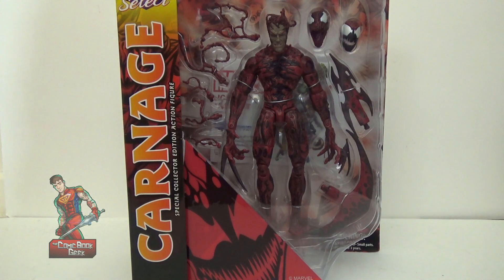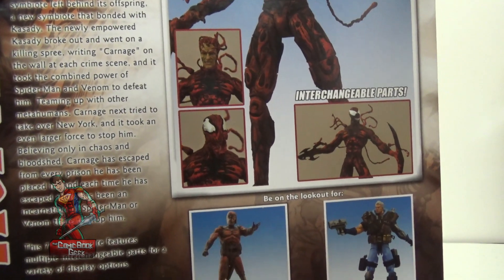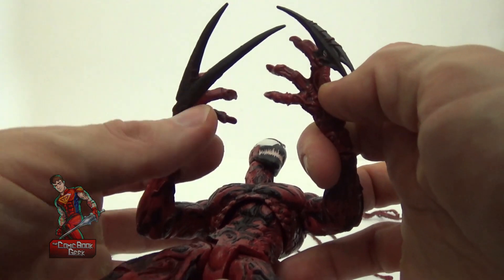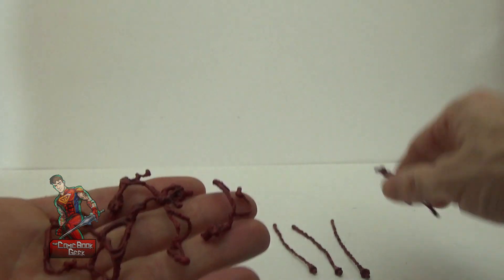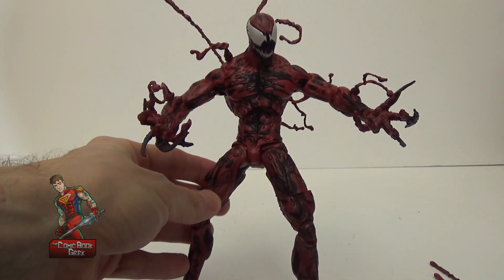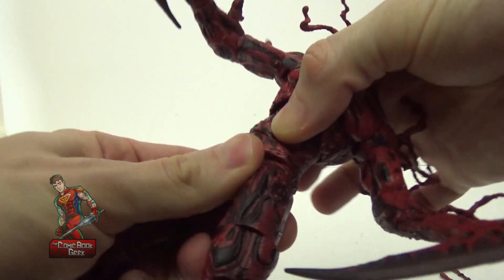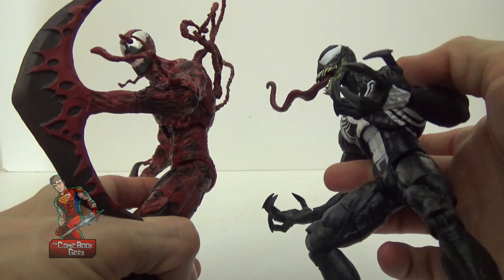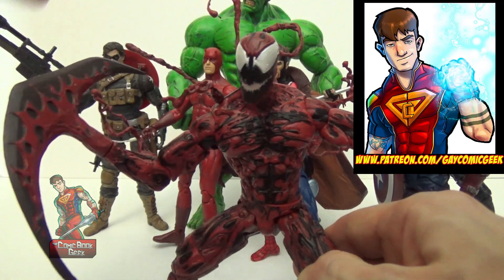Carnage Marvel Select Toy Review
Carnage, the Marvel Select figure. This guy is beautiful! Carnage's alter ego, Kletus Kassidy, is probably the second most famous of all the symbiote wearing characters in the Marvel Universe. He is psychotic and a completely blood thirsty in his ways. Unlike his "father" Venom, he has no moral code and kills indiscriminately. This figure is a great representation of his character.

To know more about me:
Amazon Wishlist